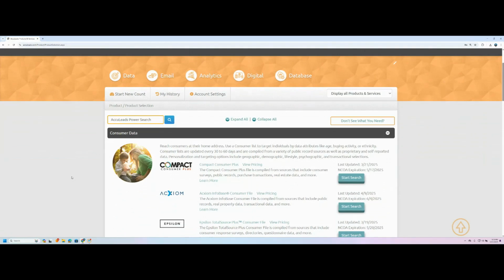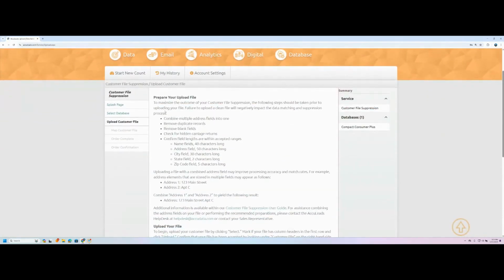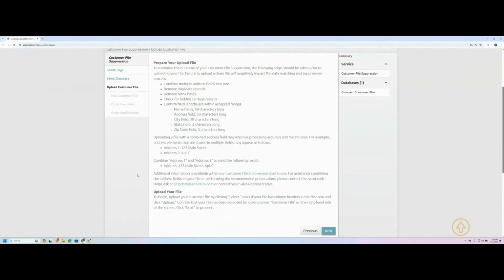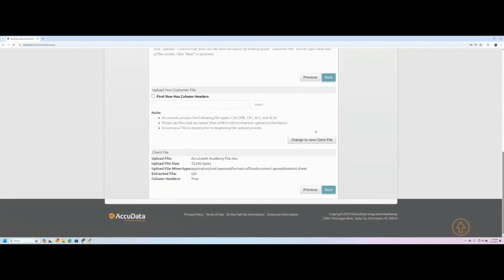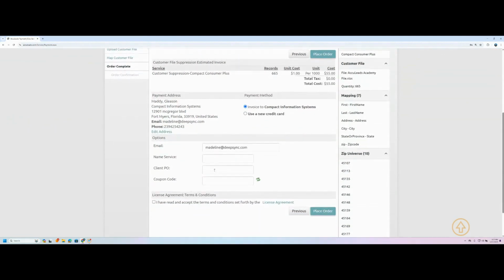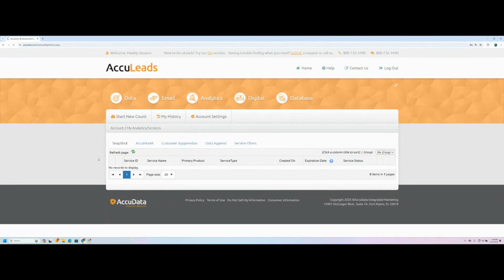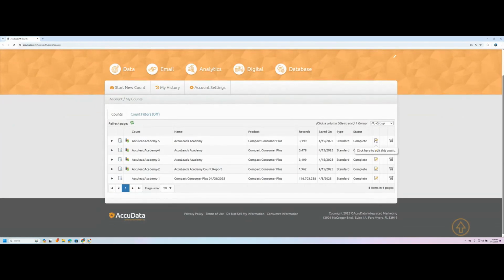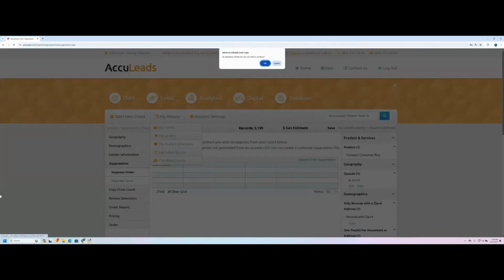AccuLeads Academy: How to Upload a Suppression File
In this video, our Marketing Coordinator, Maddy Gleason, will explain how to upload a customer suppression file.